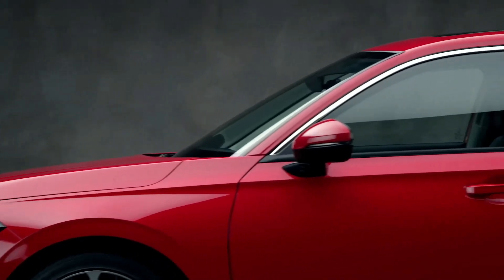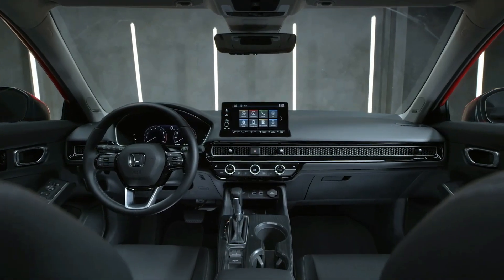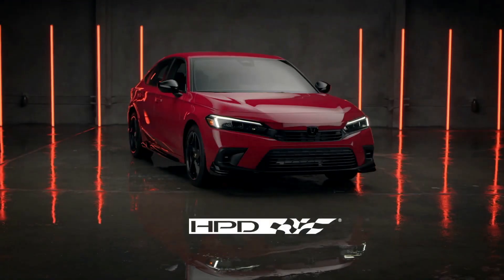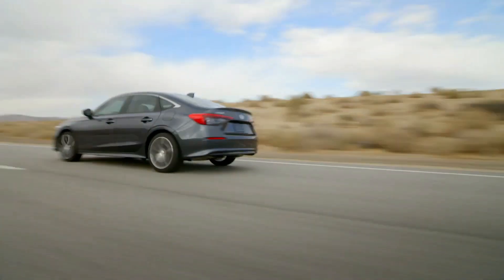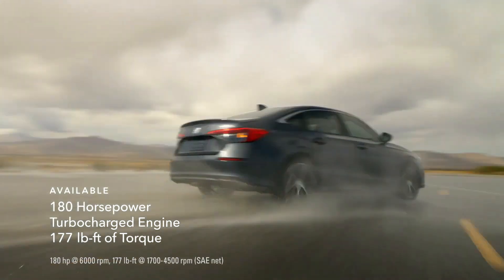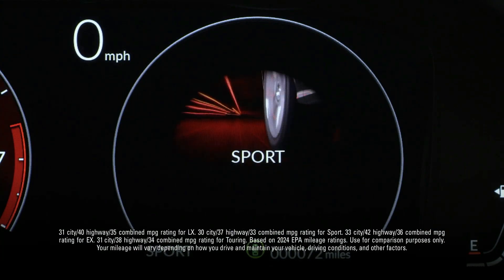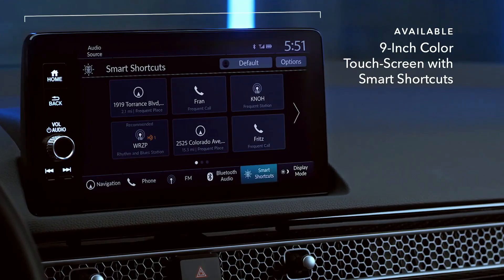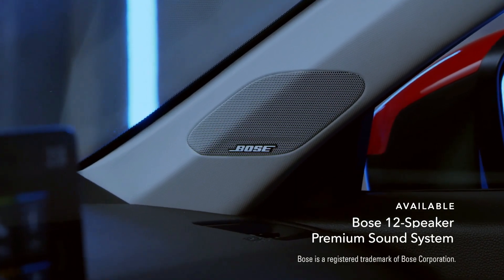Exploring the Honda Civic Sedan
With sleek styling, impressive performance, and the latest technology, the Honda Civic Sedan has the best of all worlds. Join us to take a closer look.